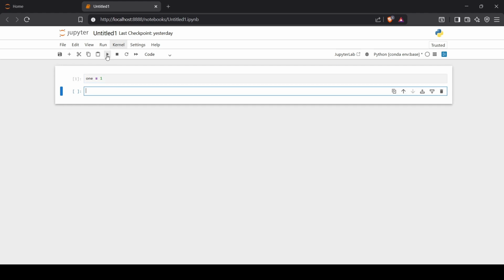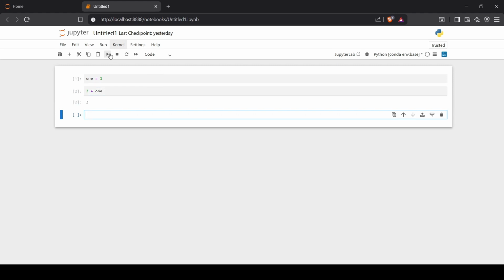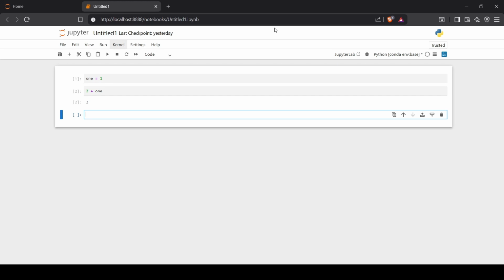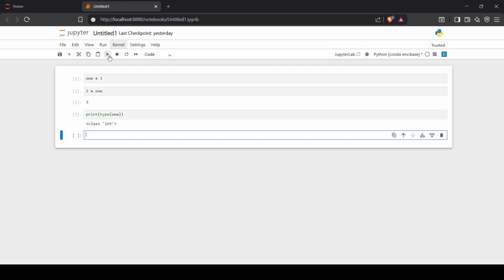Variables in Minutes(Int Data Type) . Ep 2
Likeeeeeeeeeee.